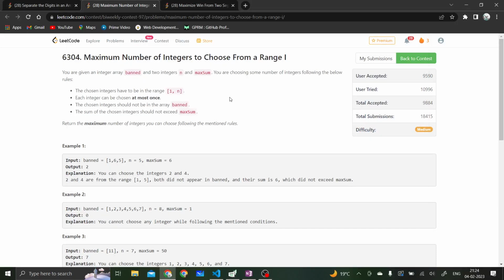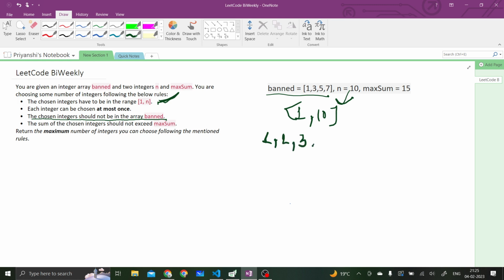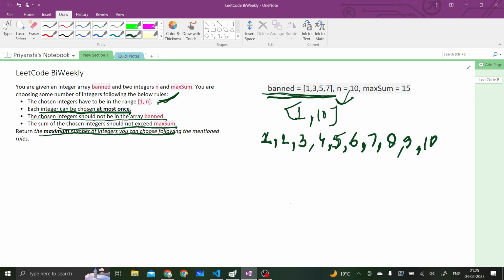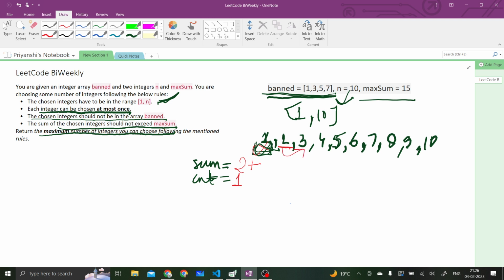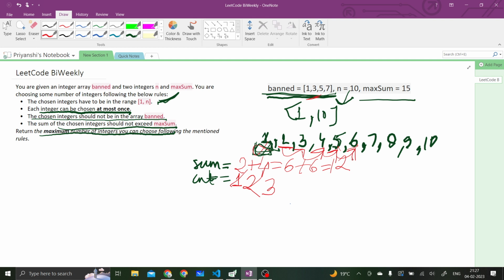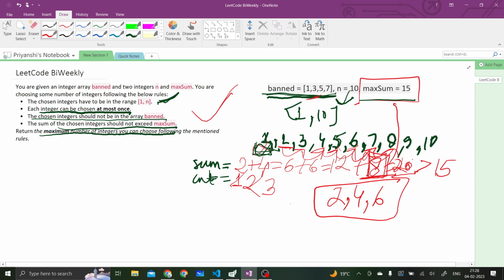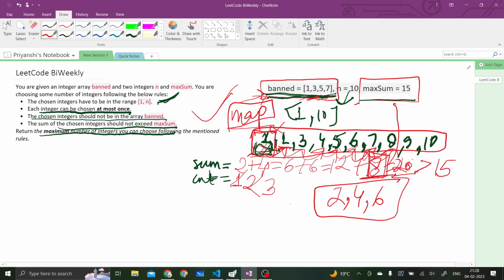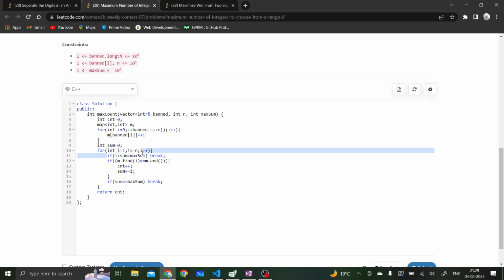6304. Maximum Number of Integers to Choose From a Range I | Biweekly contest 97 | C++